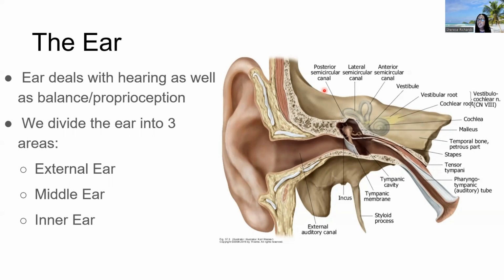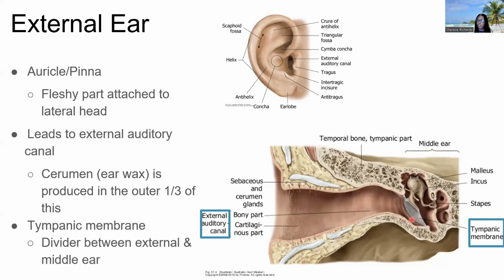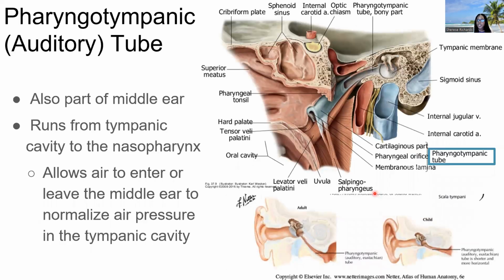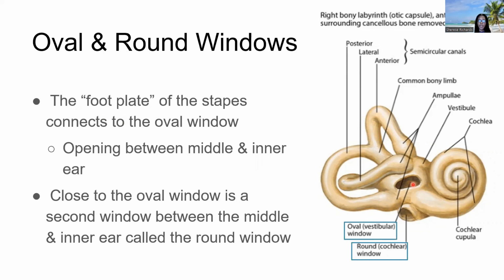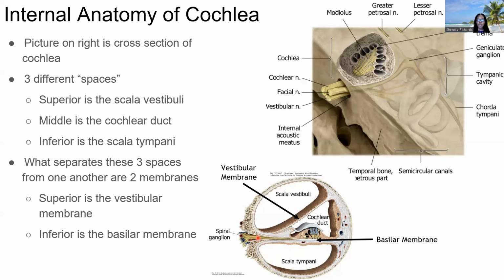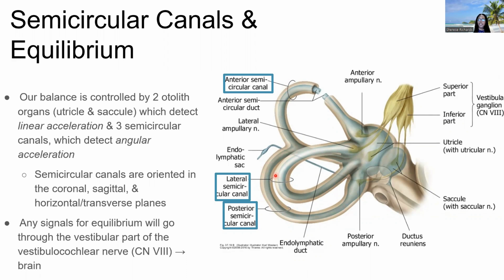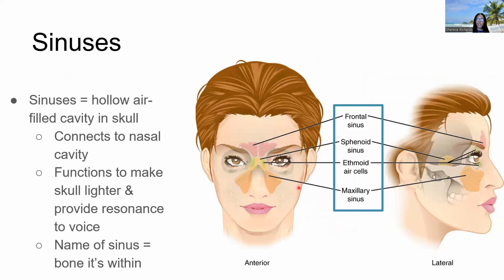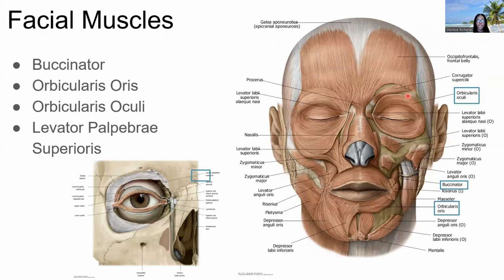BIO2520LAB 5 23 2023 Part 2